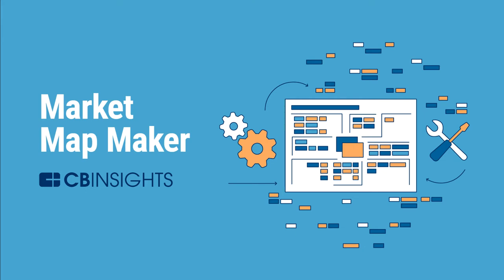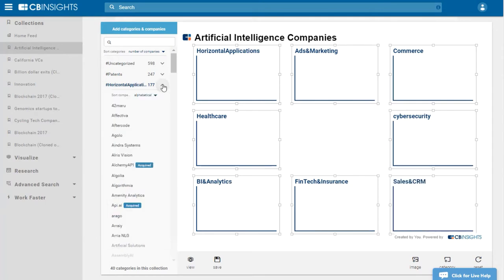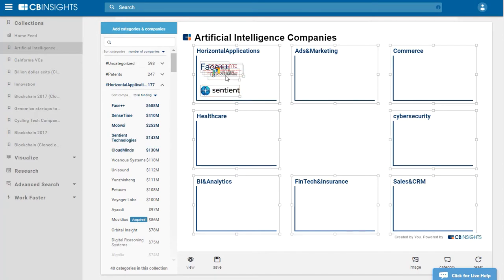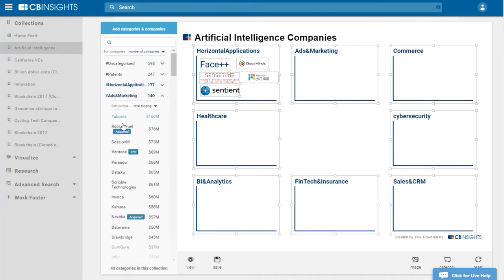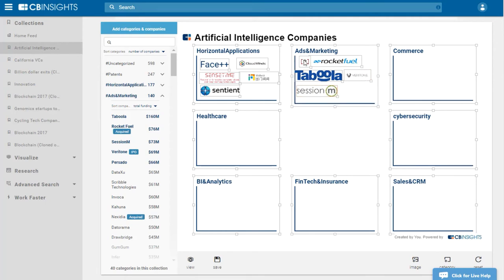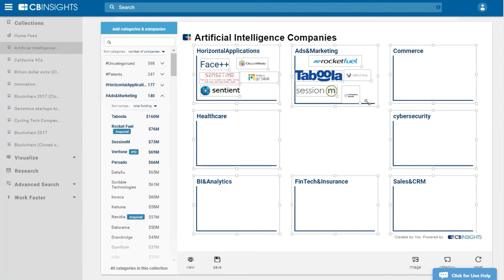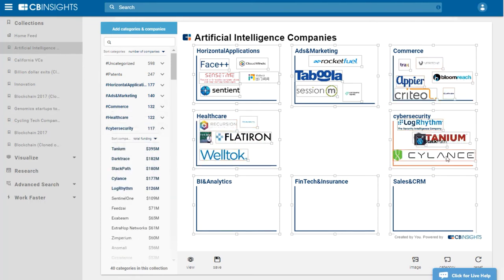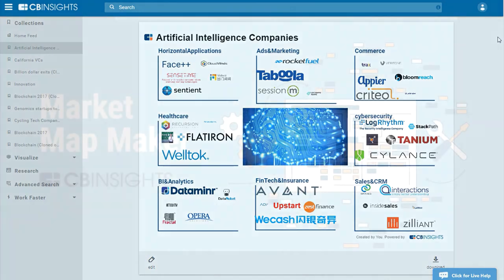CB Insights Market Map Maker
Visual storytelling is proven to be more memorable and persuasive. Market Map Maker is perfect if you want to stand out from the crowd.